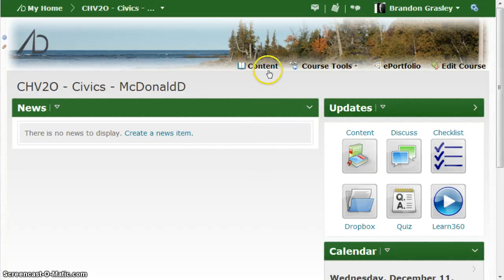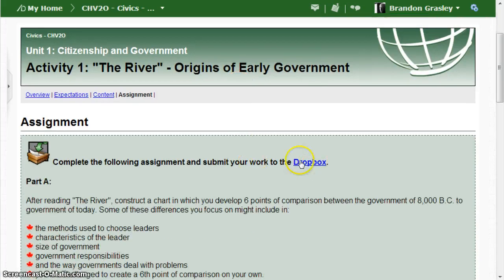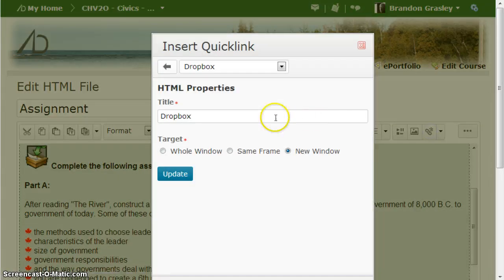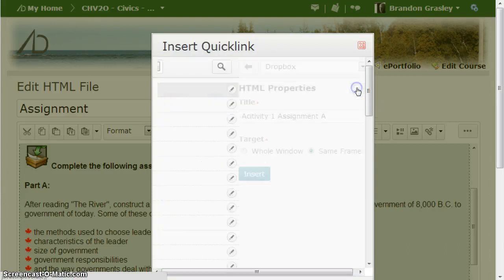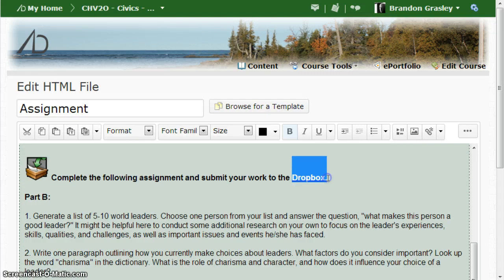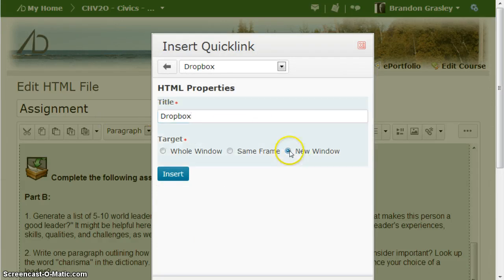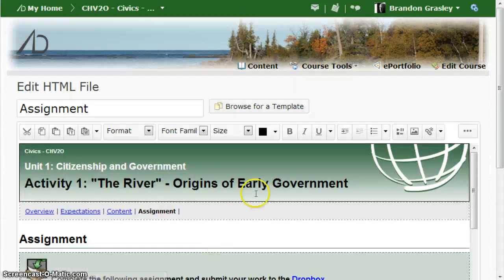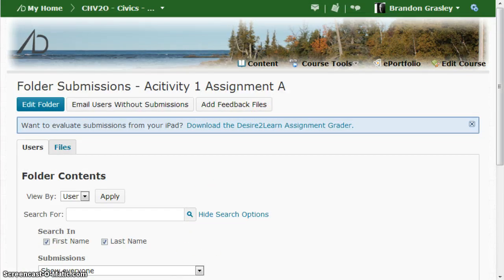Correcting a broken Dropbox link in D2L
I have a bunch of links to Dropboxes that are broken in a course; here's how to fix them.